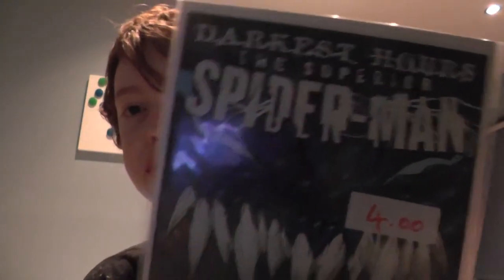ComiCon haul video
hi everyone this is the video where i show you all the stuff i got at comicon so hope everybody like's the video so until next time stay Golden stay frosty and BBBBYYYYEEEEZZZZSSSS